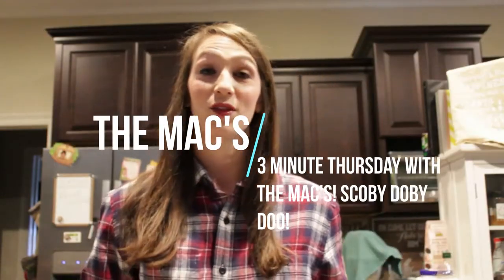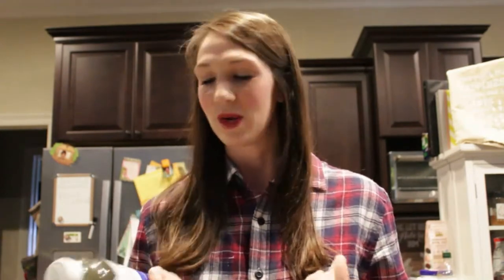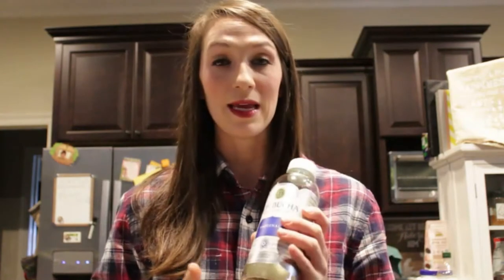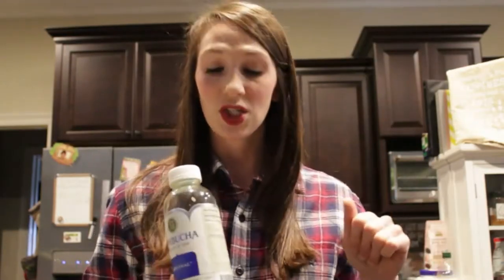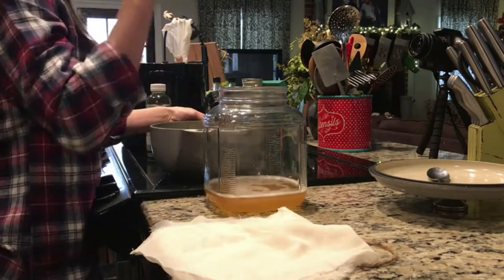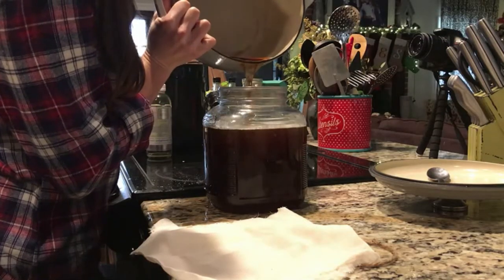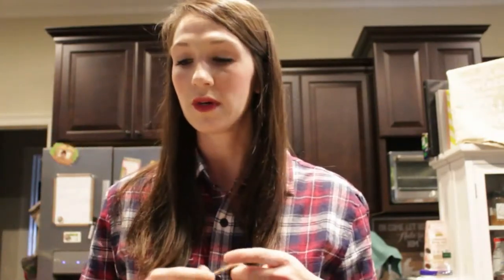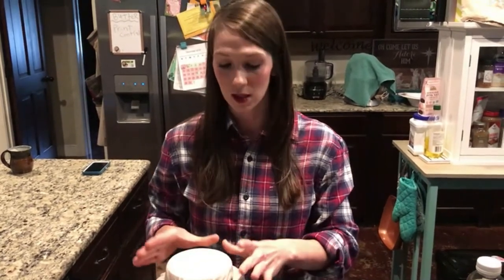What Is A Scoby and Why Do You Need It For Kombucha! Fermented TEA!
Hey y’all!   It is time to get the kombucha going! How do you do that the easy way?!! Make a Scoby the easiest way!!

Garden
Hoops for row cover:
Bee products
4pcs tools: (smoker, comb extracting fork, brush, hive tool)
5 gallon food grade bucket
5 gallon food grade honey bucket with flow valve
Soap
Molds with cutter
Cows:
12v Solar fence Energizer
1/2 inch electric poly tape
2 inch T Post insulators
4 foot fiberglass temporary fence post

Miscellaneous farm items:
Men’s dickies insulated bib overalls:
6x6 round end shrink wrap
Bentonite clay
2 inch Round labels
Camera tripod